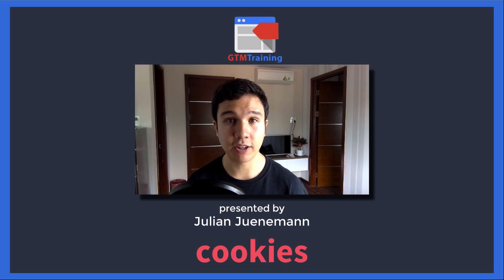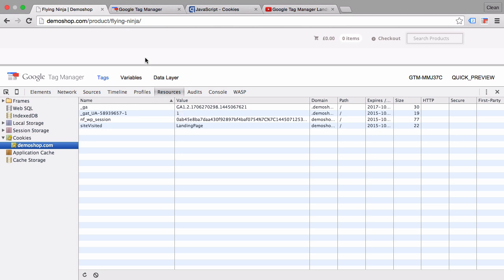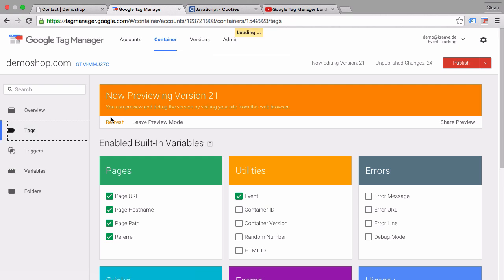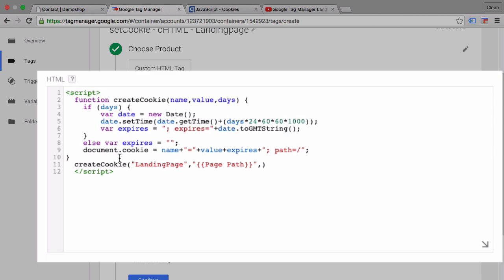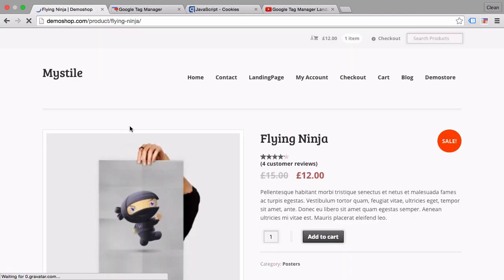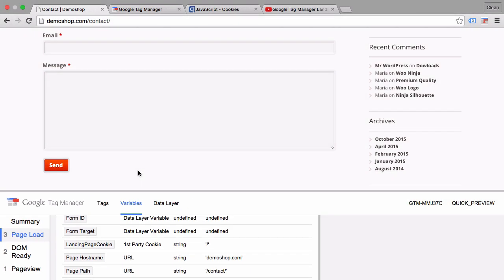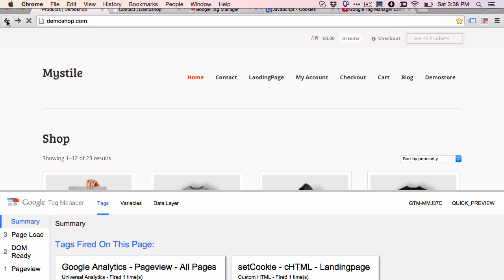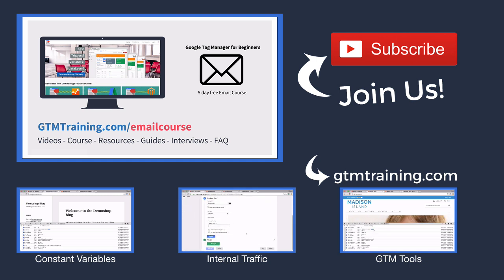Cookies and Google Tag Manager - How to persist data throughout a Session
Cookies are important part of the web. They help retain data of a users visit on a webpage. We can utilize cookies with Google Tag Manager to transfer and persist data throughout the session of the user and even read the information to use in other tags. This video will cover how you can set a cookie, write information to it and later read it from the tag.

🔗 LINKS